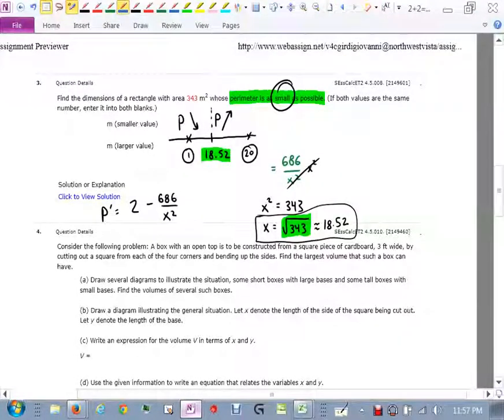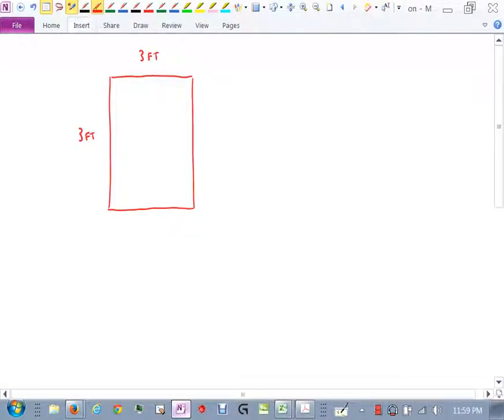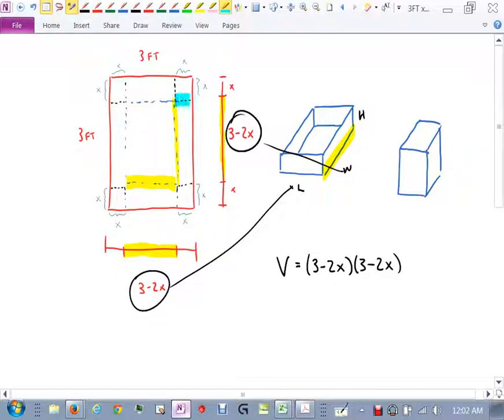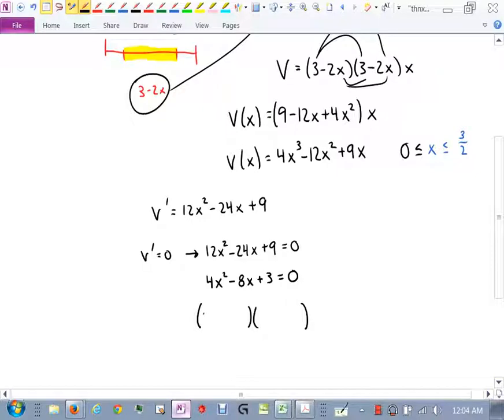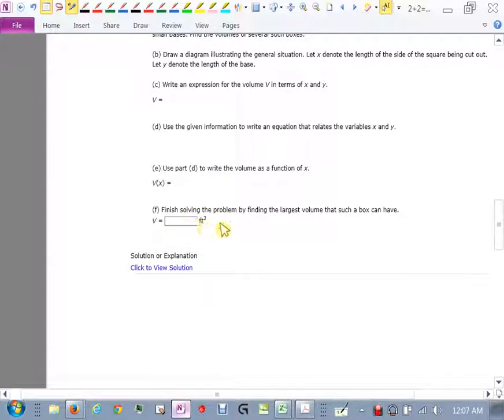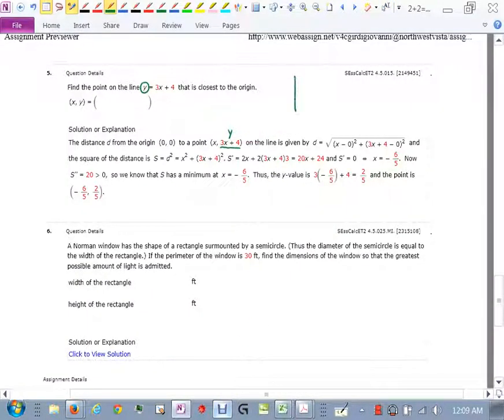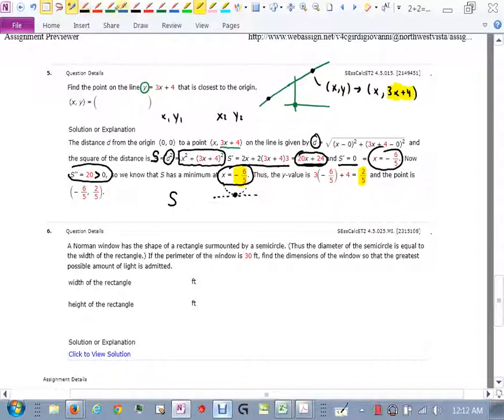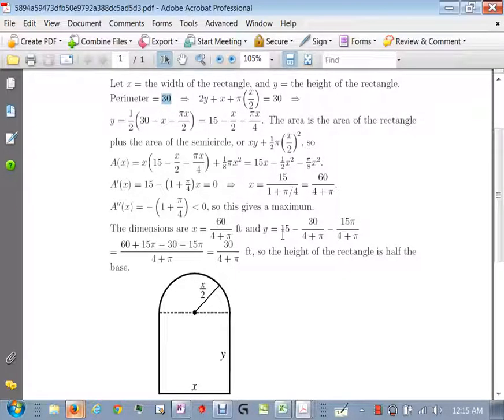2413 HW 4-5 part 2